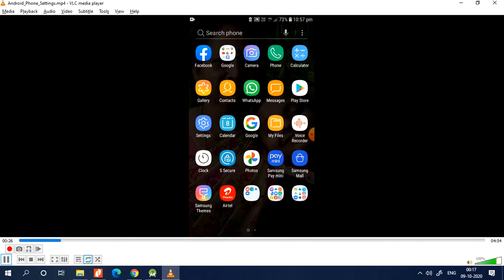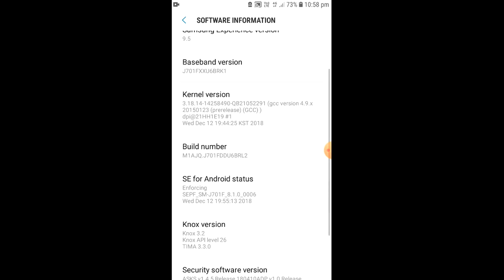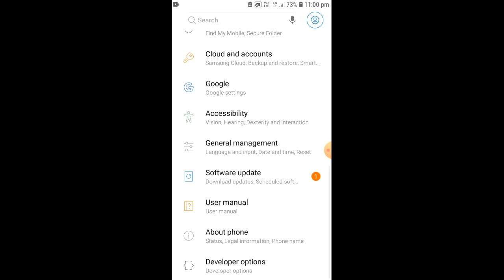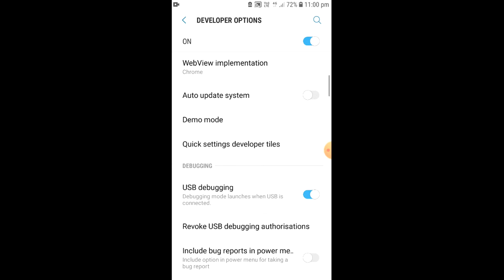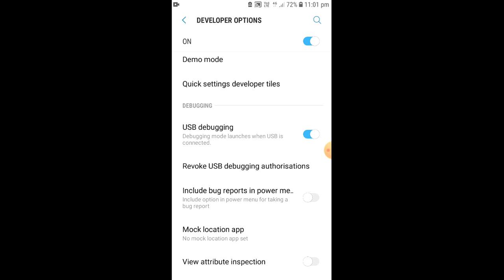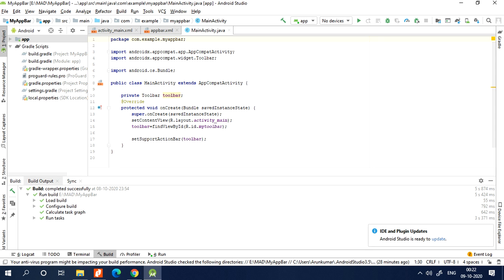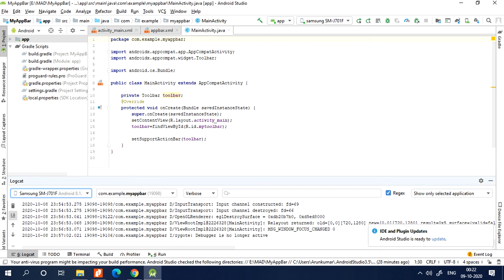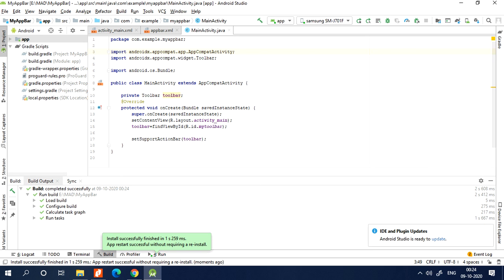Android App Development- Class 11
Connecting Android Phone for Android Studio to check the output